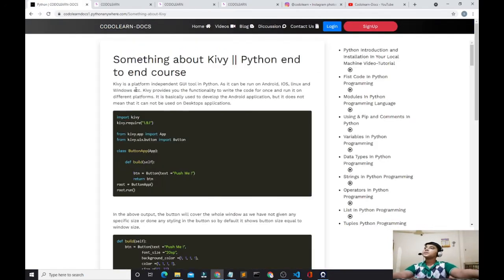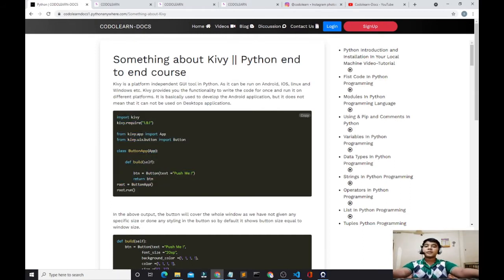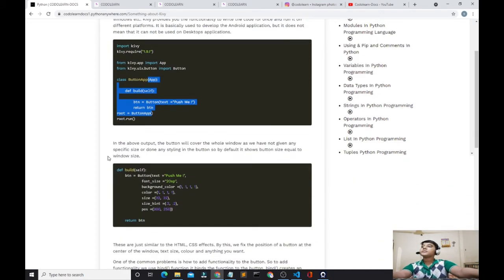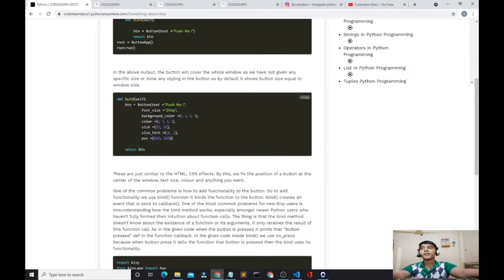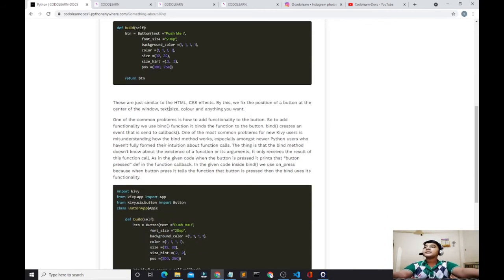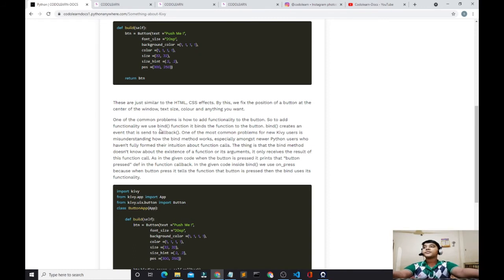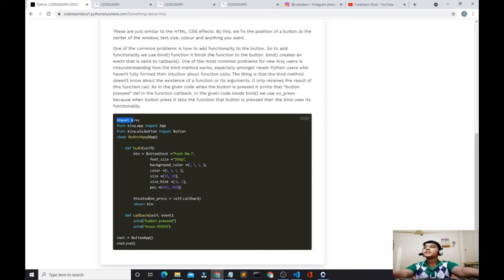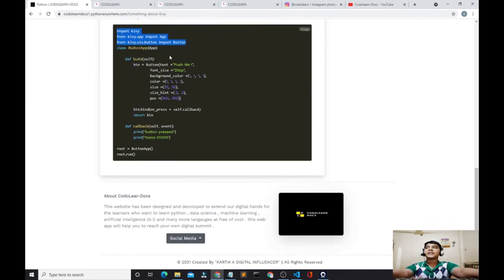Kivy || Python end to end course #92